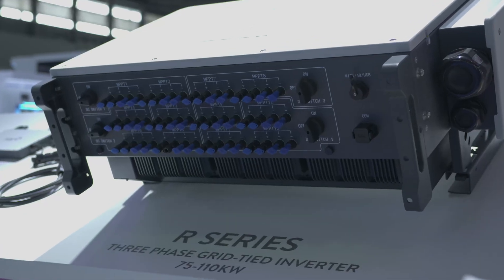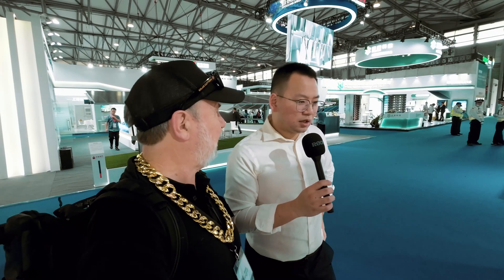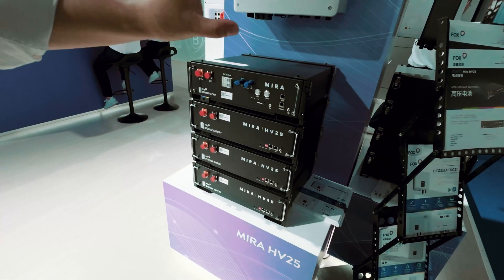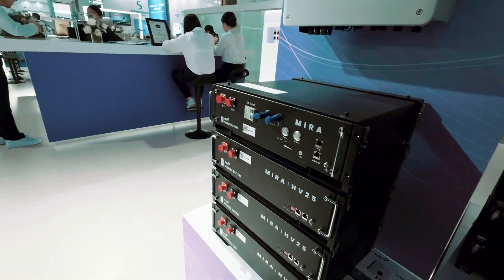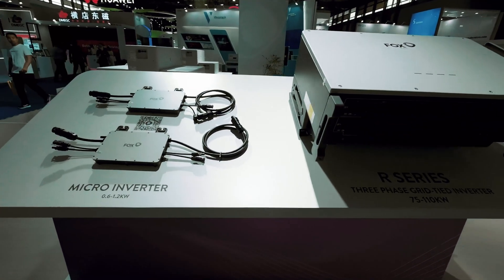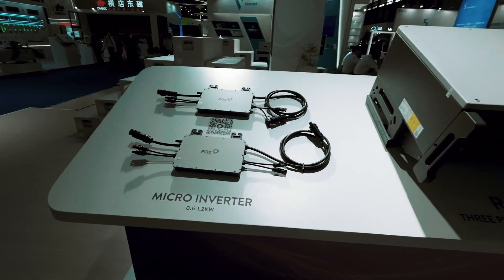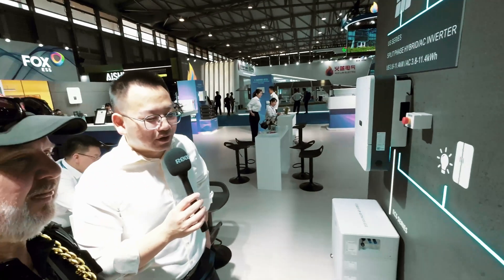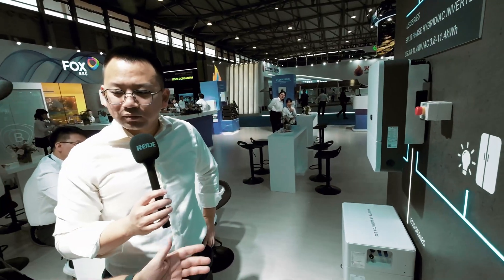Fox ESS at SNEC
Fox ESS, one of their important shareholders is the Tsinshan Group, owners of the World's largest nickel mine. They have their own battery manufacturing factory that I've visited in Wenzhou. It's amazing... minerals in one end and batteries out the other, fully robot operated.

Their inverter factories openned after my visit in 2020 but are equally state-of-the-art.